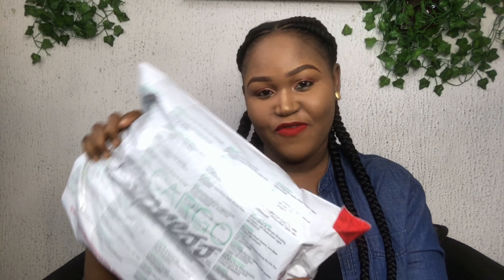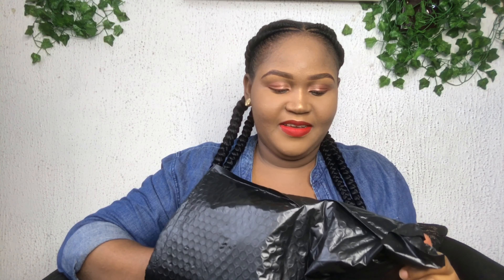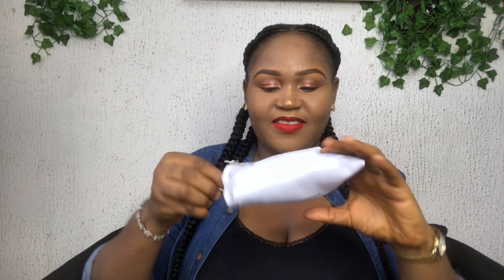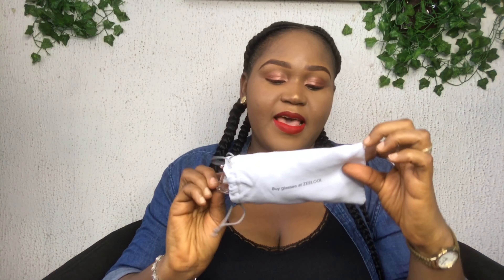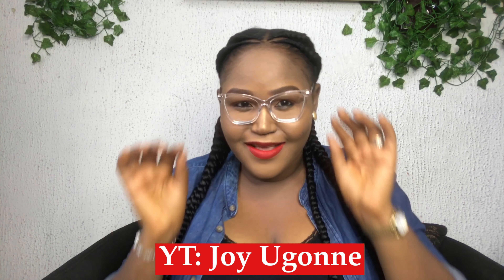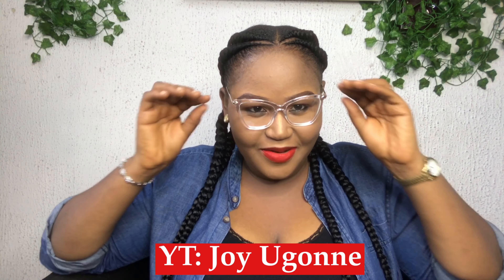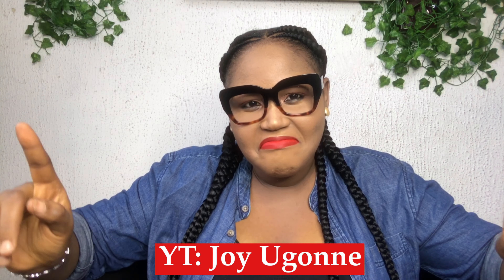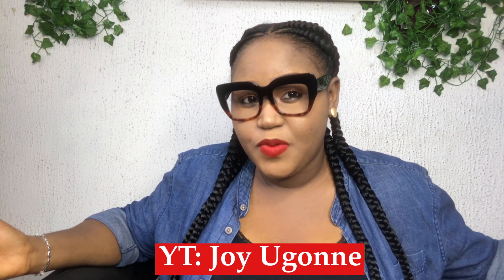Unboxing the package I received from @joyugonne Giveaway.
Love Rosy Kech.♥️♥️
This is the link to her channel.